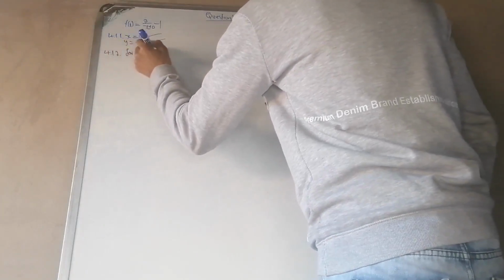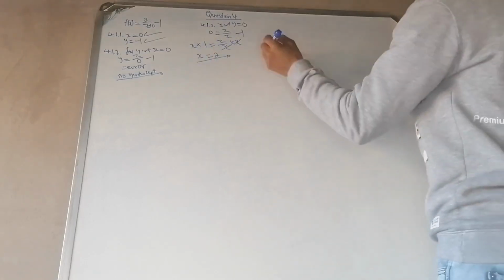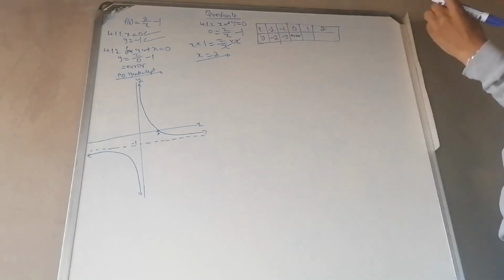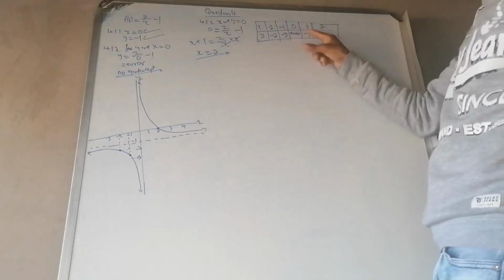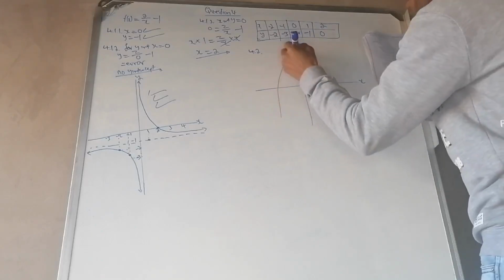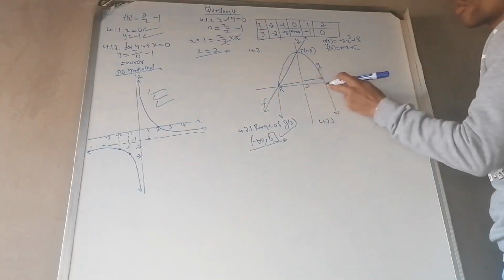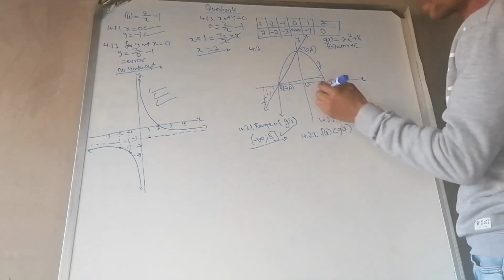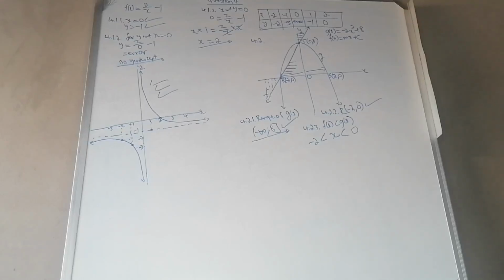Grade10 maths june exam 2024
Grade 10 June exam 2024 maths